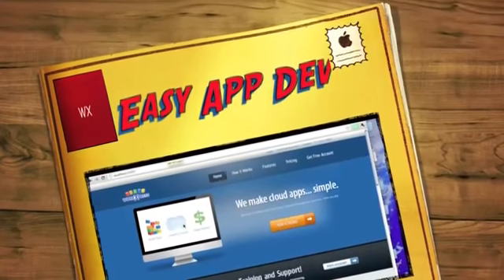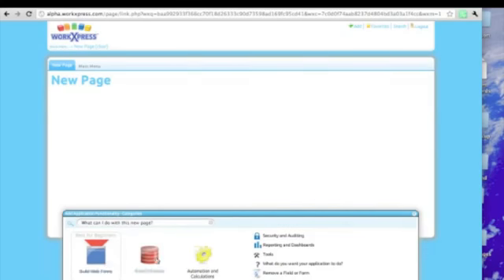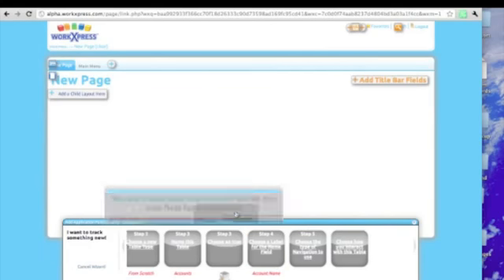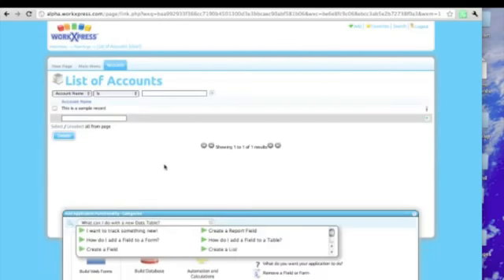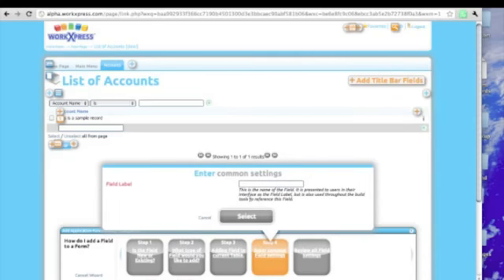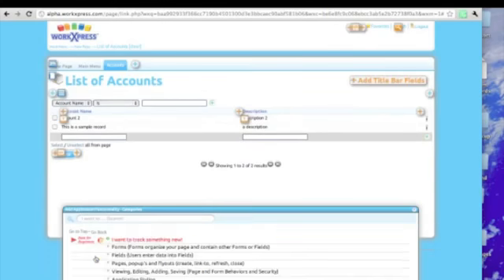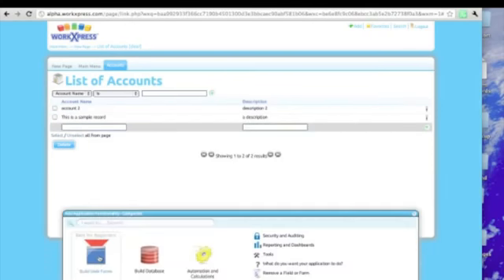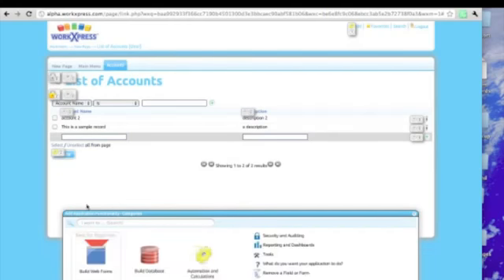Easy App Development